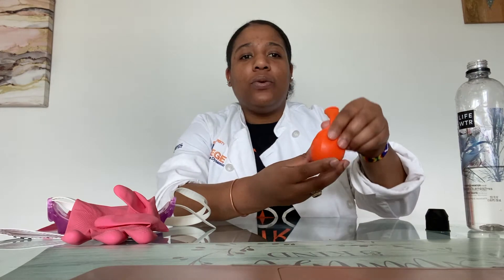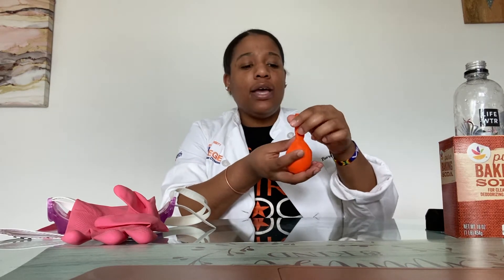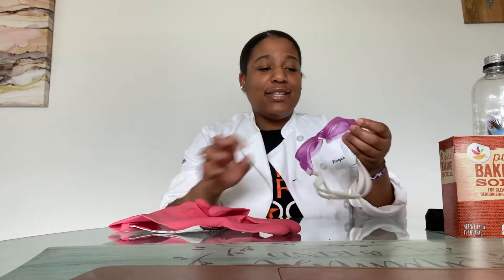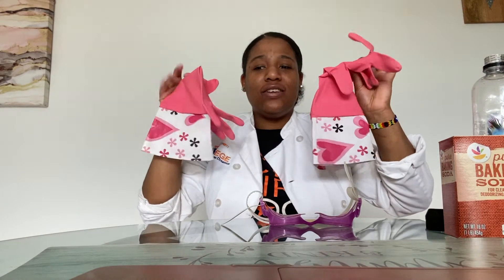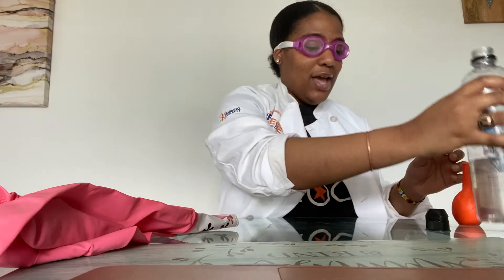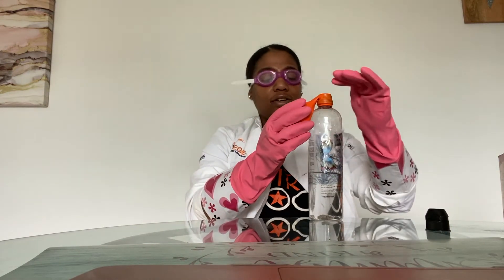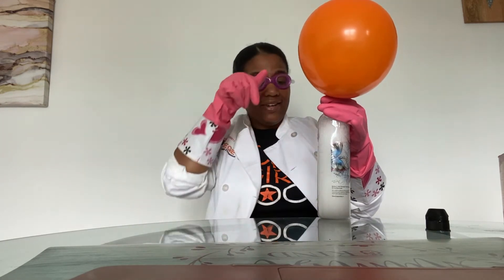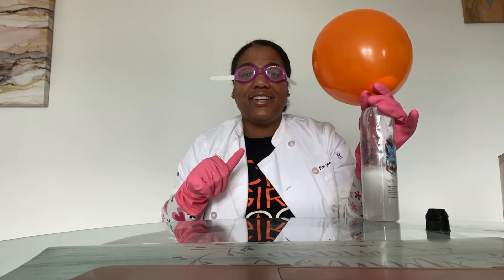Expanding Balloon Experiment